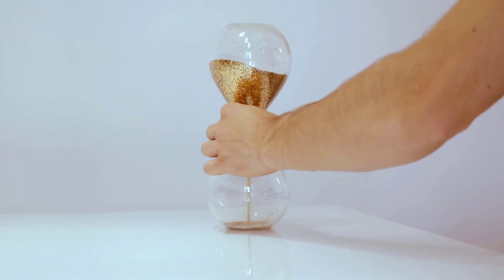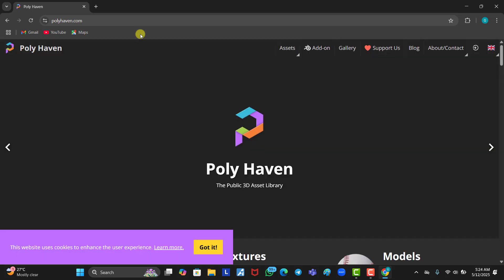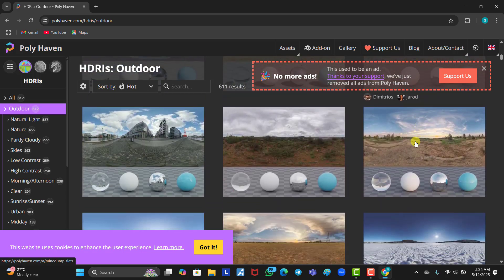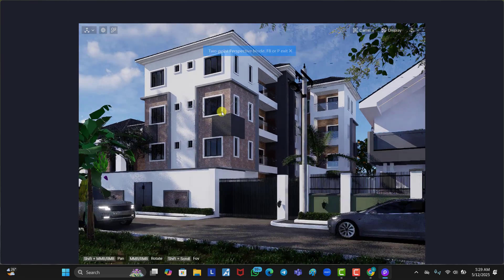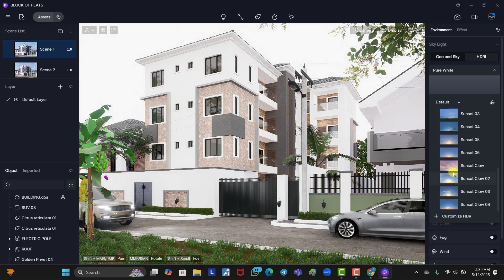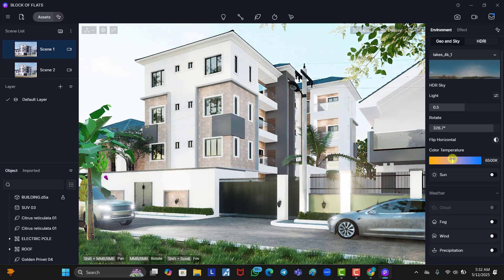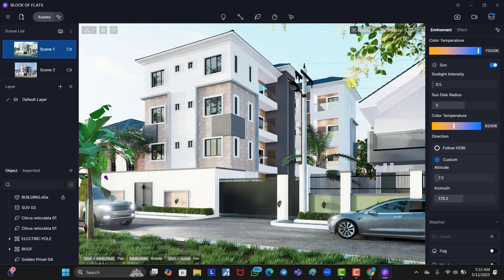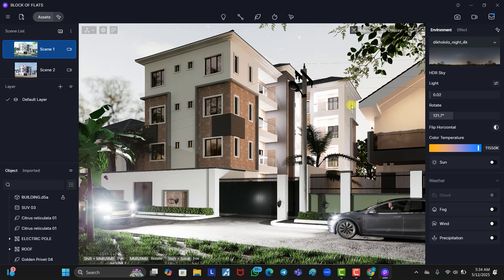How to download and use your own custom HDRI sky in D5 Render for 100% FREE !!!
In this tutorial video i will be showing you how to download and use your desired HDRI sky background for free in D5 Render.